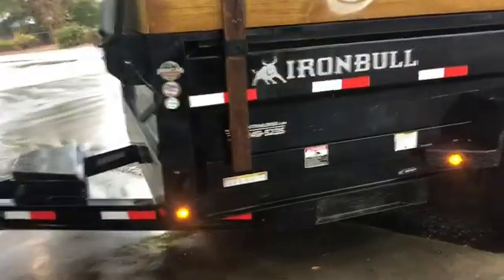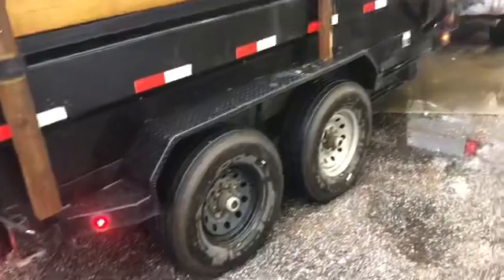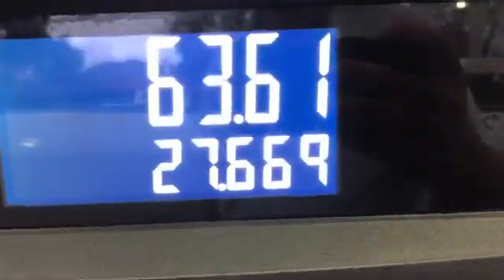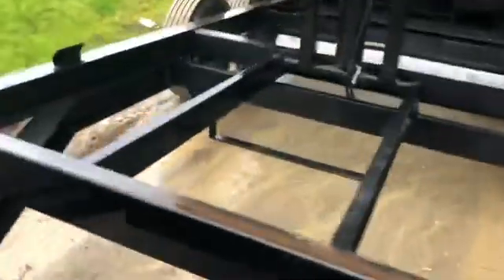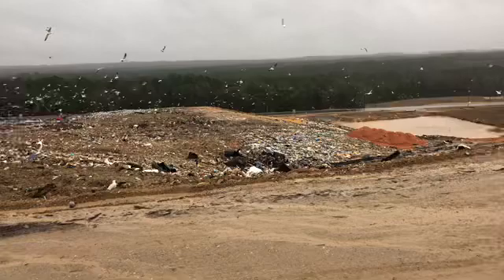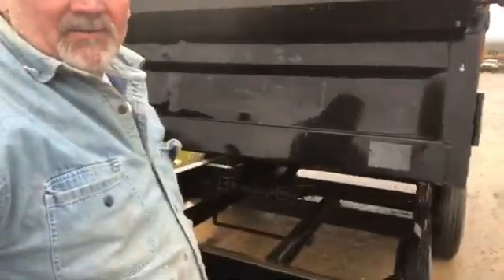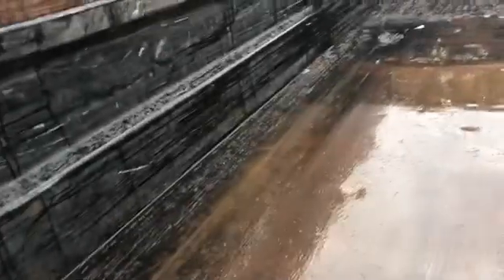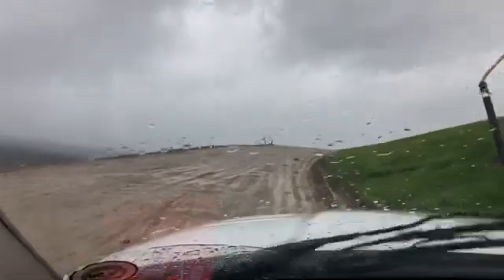Dump trailer nasty